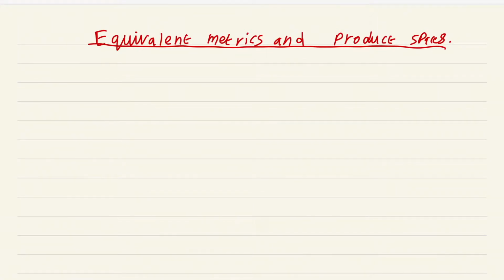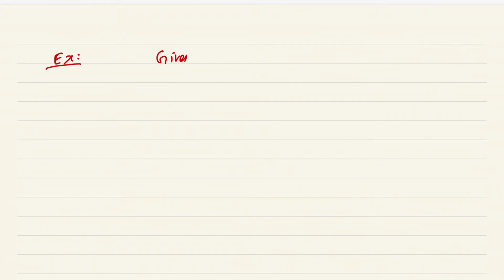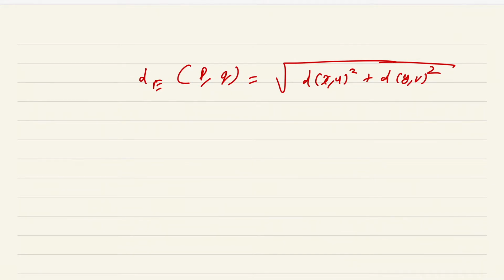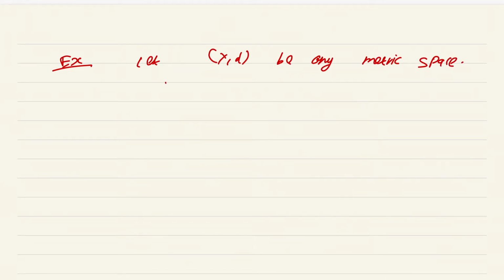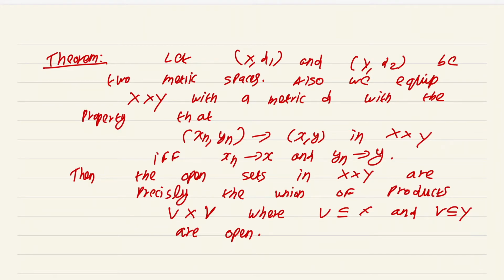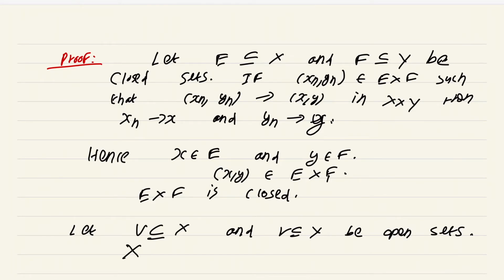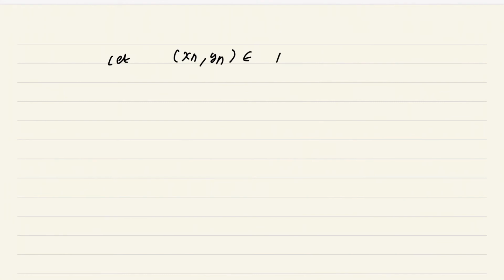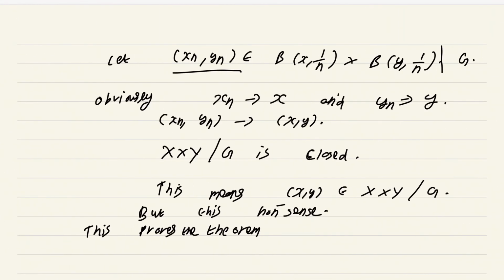Real Analysis Lecture 33 Part 2: Equivalent Metrics and Product Spaces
We discuss equivalent metrics and then briefly describe how to equip the product of metric spaces with a metric. We also show that under a mild hypothesis all such metrics are equivalent.